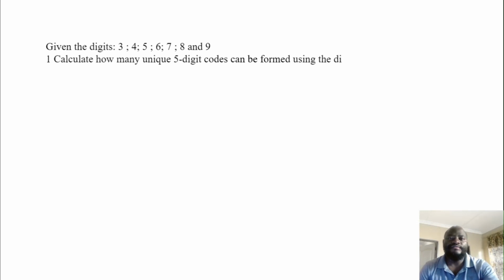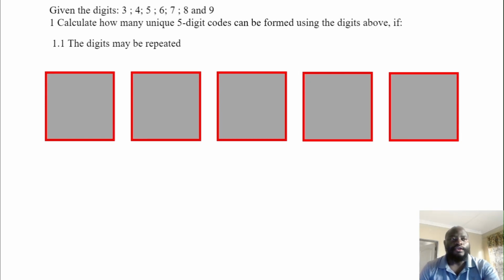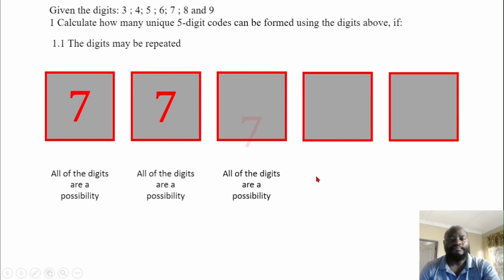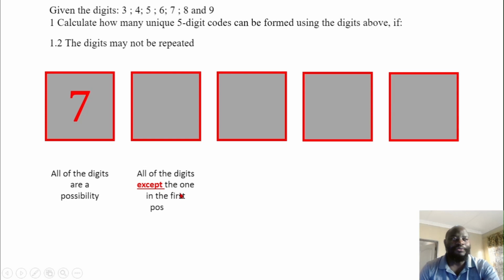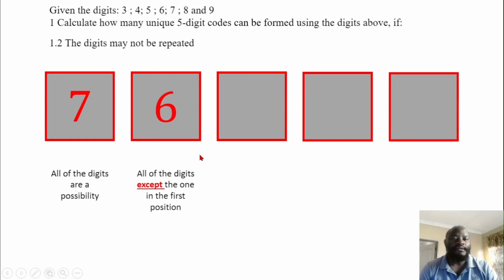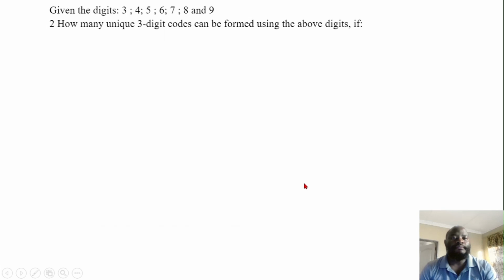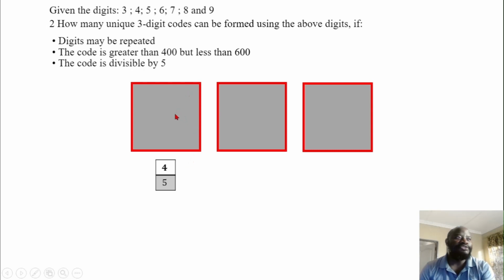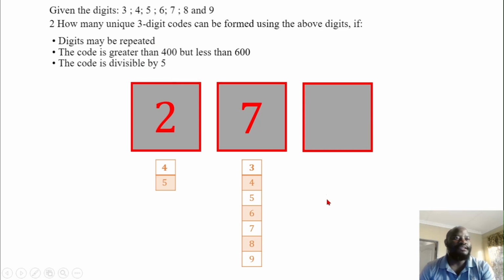Counting Principle Codes